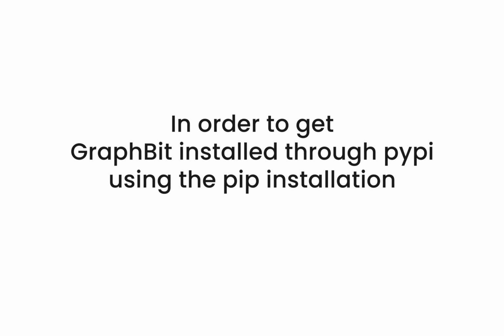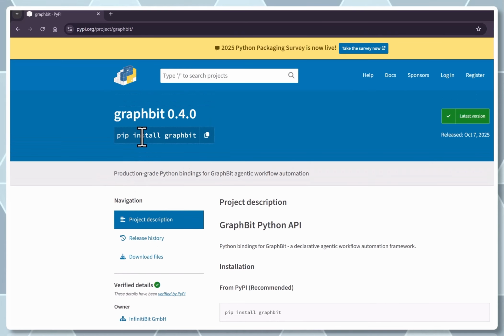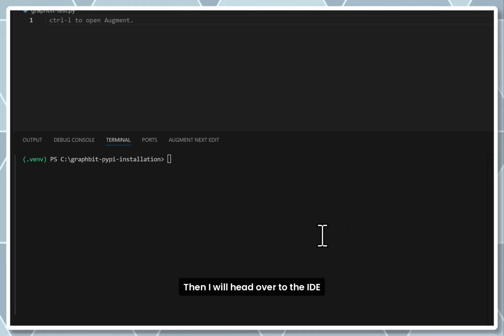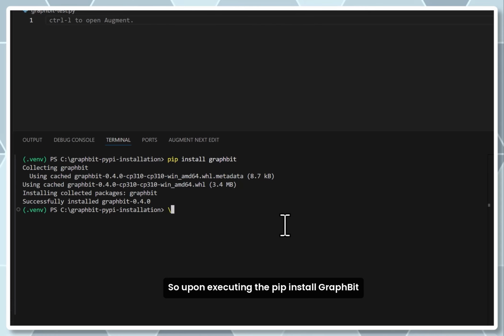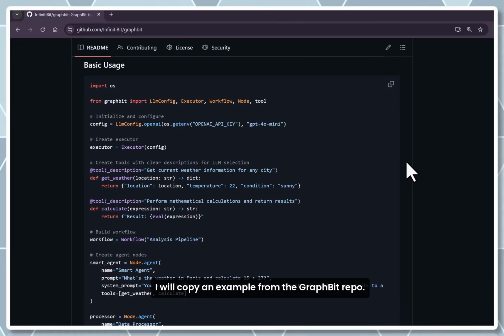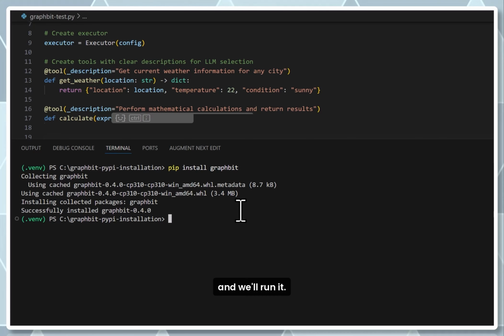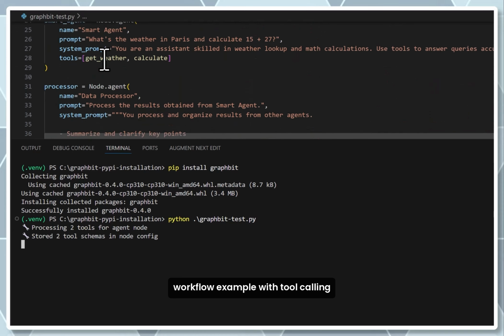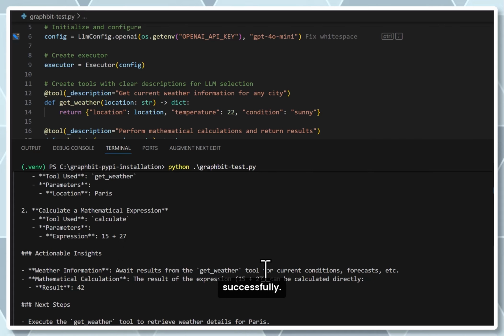Install GraphBit via PyPI | Full Example & Run Guide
In this video, learn how to install GraphBit from PyPI and set up your environment to start building intelligent AI workflows. We’ll walk through the full installation process, configuration of API keys, and a step-by-step example of running your first GraphBit pipeline.

GraphBit is a Rust-powered AI workflow framework with Python bindings, built for speed, reliability, and seamless integration with OpenAI, Anthropic, and HuggingFace models.

By the end, you’ll know how to create, run, and monitor AI agent workflows—all within minutes.